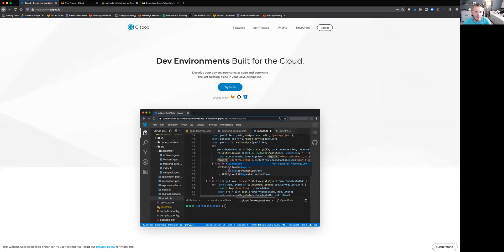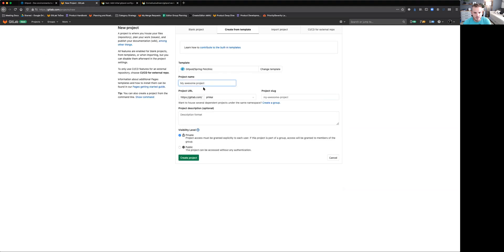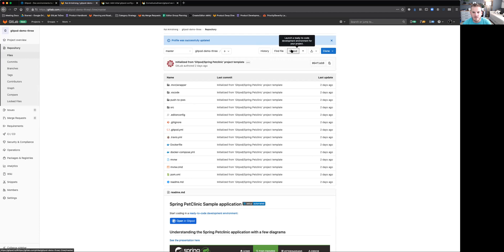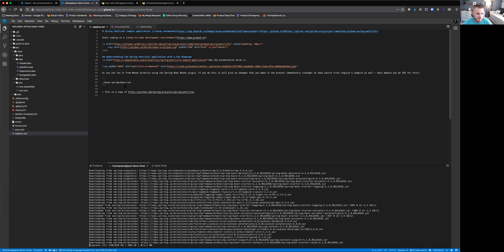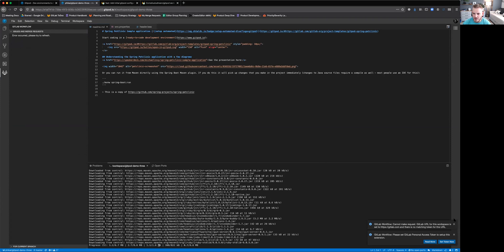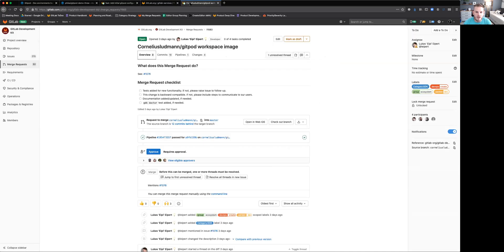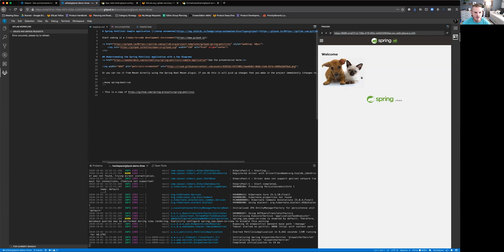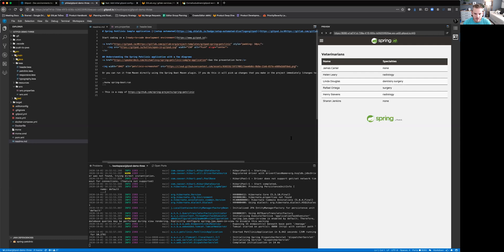Gitpod Cloud Dev Environment in GitLab Demo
Taking a look at the community contribution which adds a Gitpod button to GitLab.